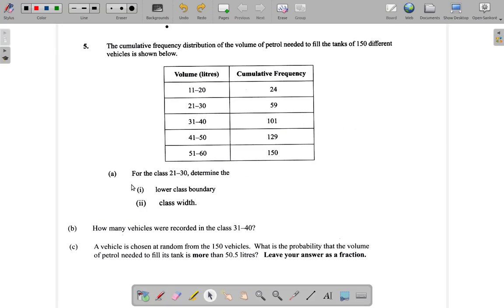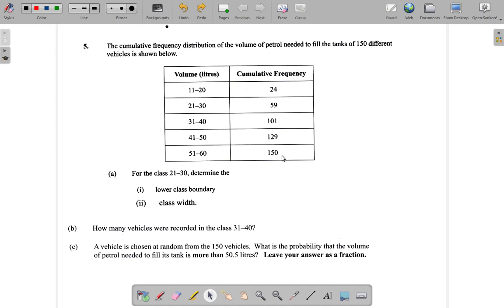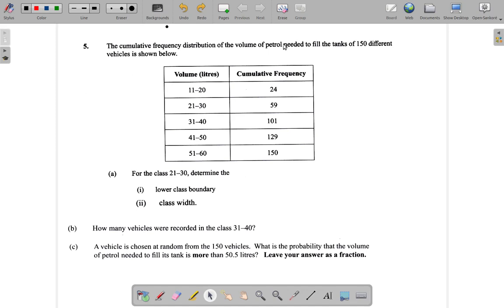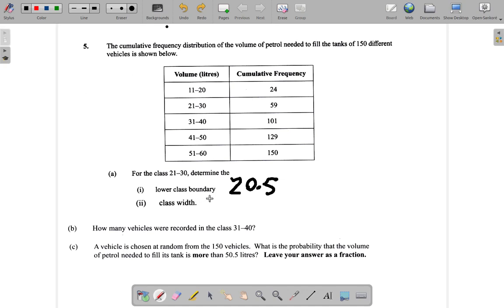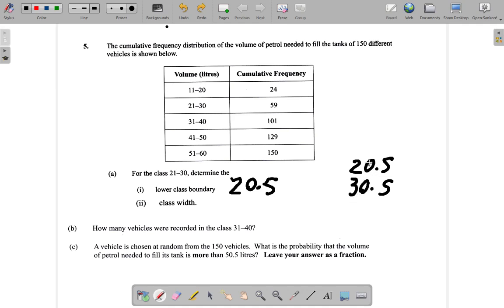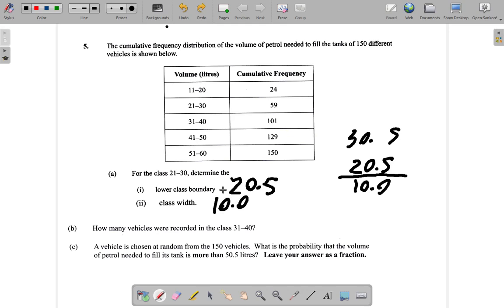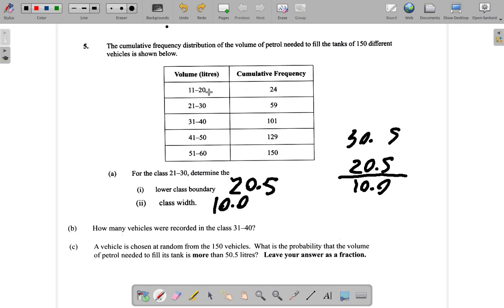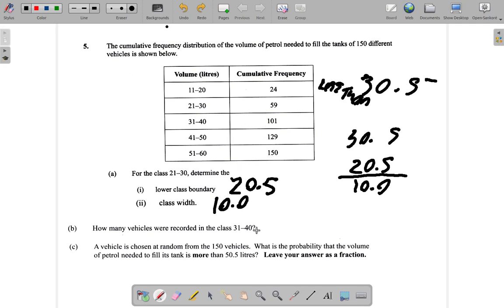CSEC Mathematics May 2019 Question 5 a